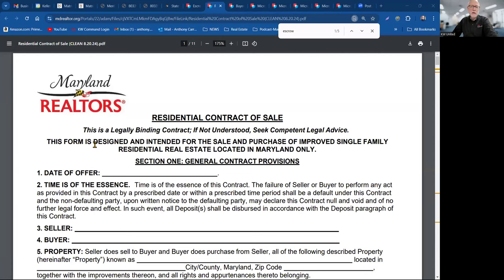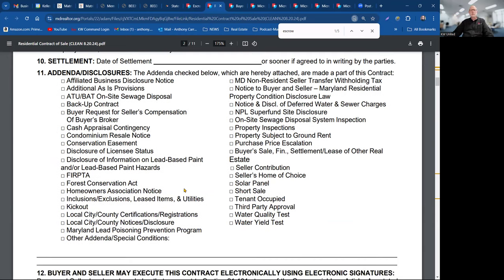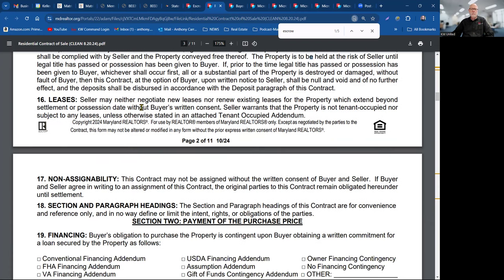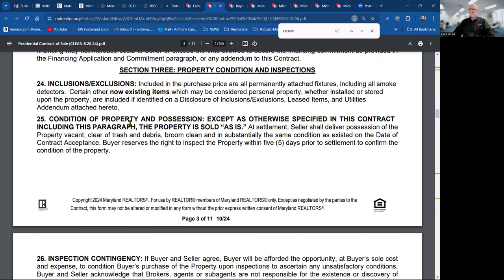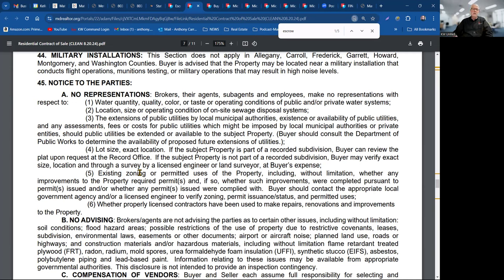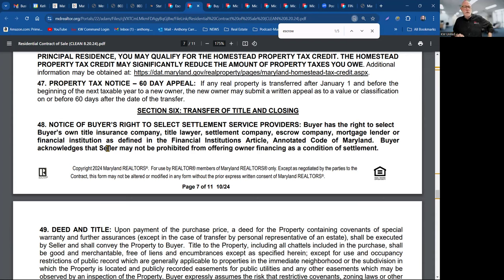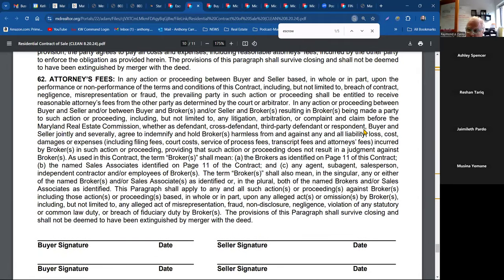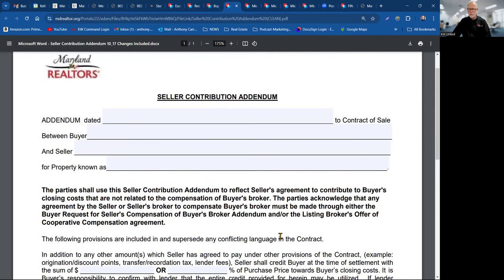MAR (Maryland Assn of Realtors) Sales Contract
Lead by Compliance Broker Anthony Carr of KW United in Falls Church VA, which serves Virginia, Maryland and Washington DC.